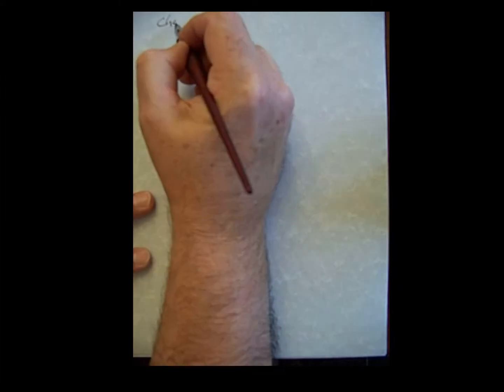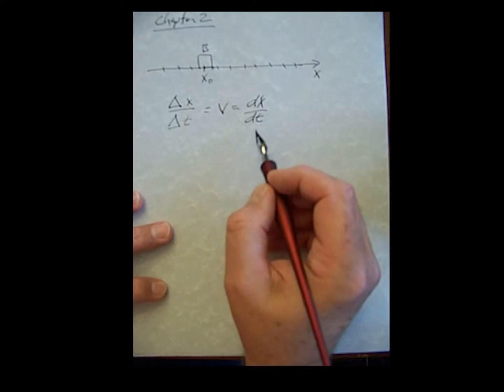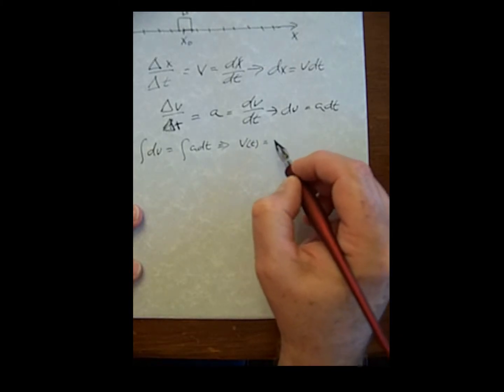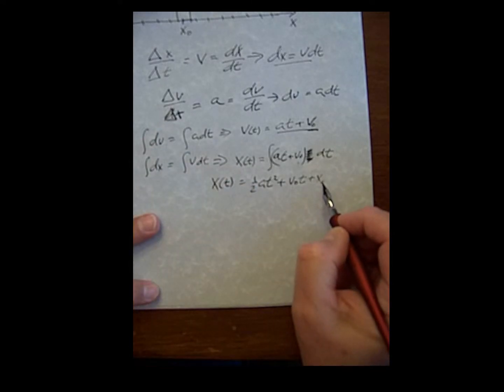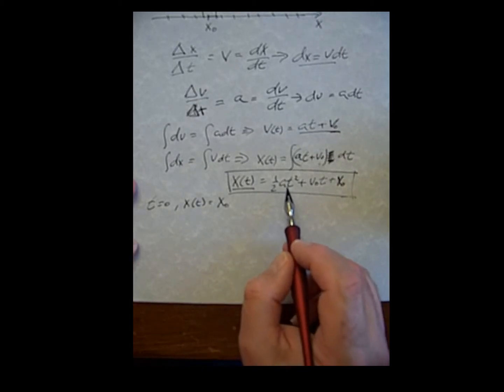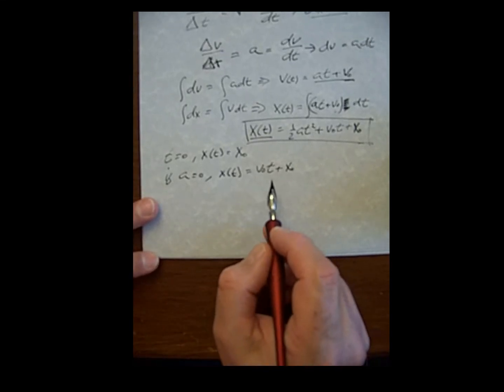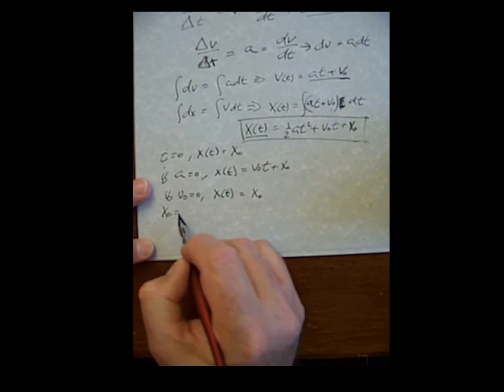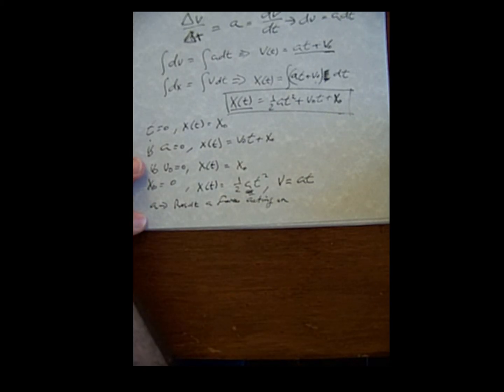history_of_electricity_chapter_2_part_1.mp4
This is the first part of the second part of my series leading in to the histpry of electricity.  Adding force to the equation.